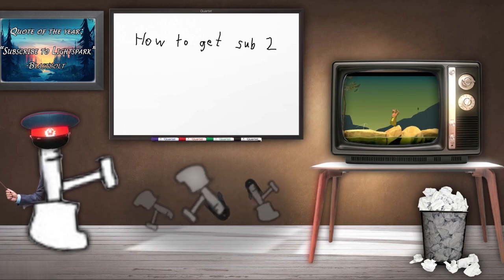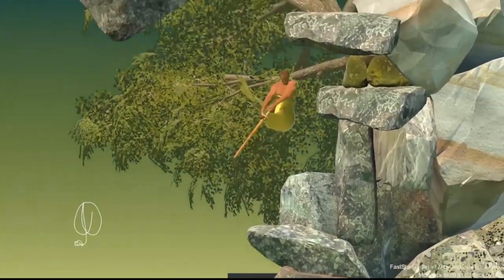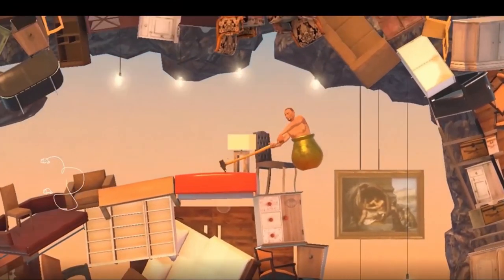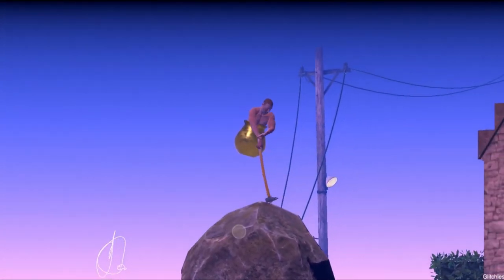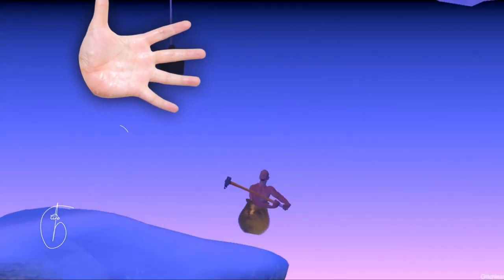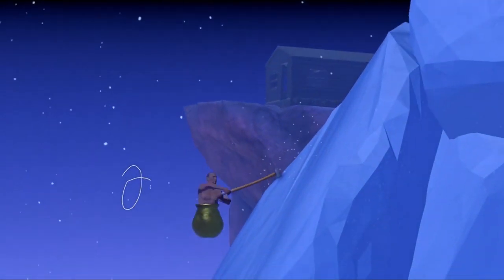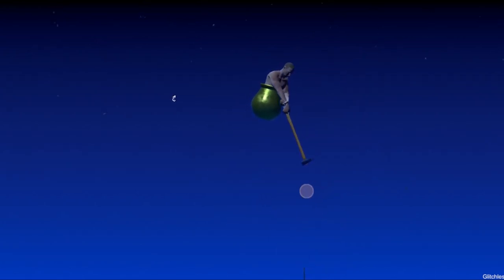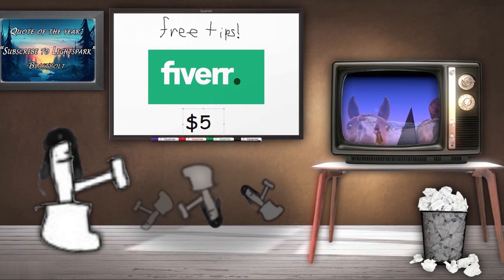How to Beat Getting Over It in Under 2 Minutes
The 2021 Guide Tutorial on How to Beat Getting Over It with Bennett Foddy in Under 2 minutes is finally here! I am your host, the Getting Over It Speedrun World Record Holder Blastbolt with tips and tricks aimed at aspiring speedrunners so you can finally impress your gaming friends. Getting Over It speedrunning can be tough, but with practise and dedication this How To tutorial should give you the boost you need to get that personal best you always wanted. Have fun and enjoy the show :)

Resources:
Anjo’s Discord Server: